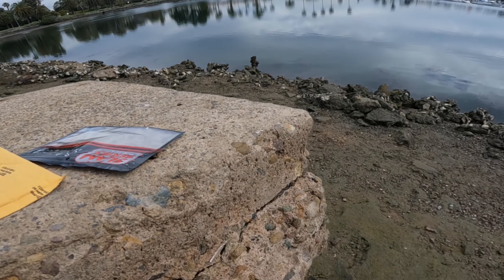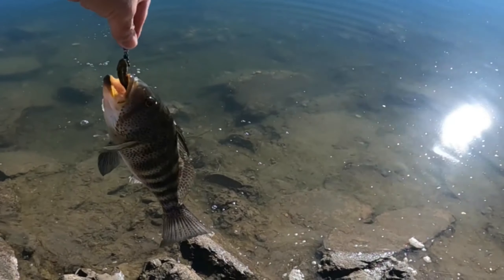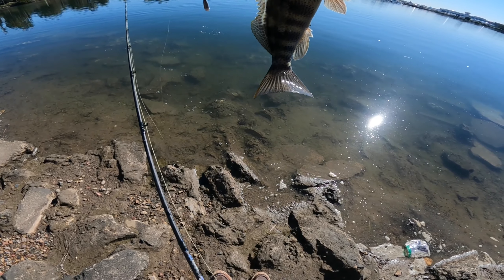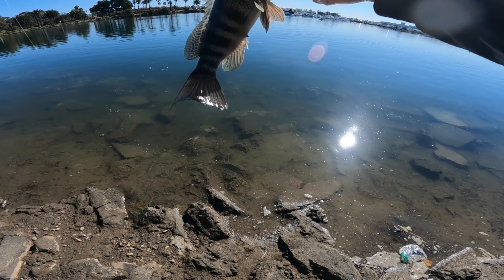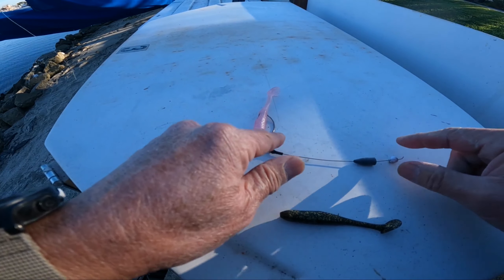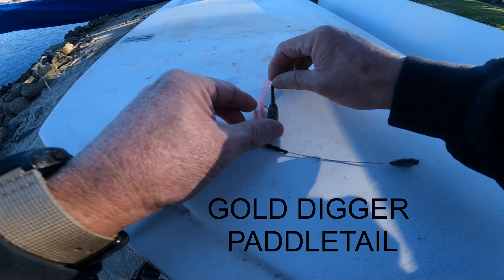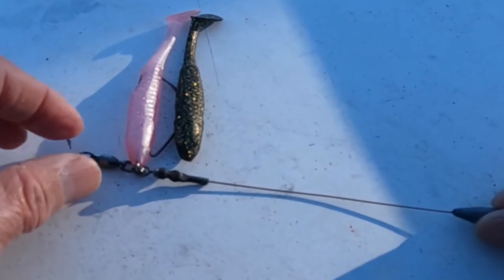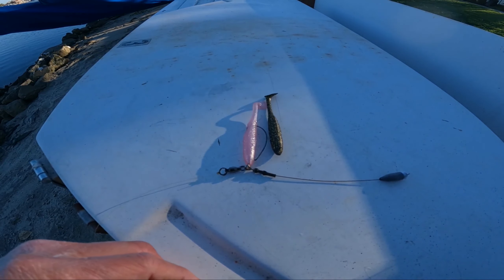Fishing San Diego bay: Tokyo rig for a Spotted bay bass - socal winter '2022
One bite, one fish today.
Man, was it a tough day - but it was meant to be and definitely WORTH it!

Spottie - [Lure] DIY Tokyo rig with 3.5" Salt Strong Gold Digger
Rod - Dobyns 734 Casting MH
Reel - Shimano Curado 6:1:1
Line - 50# PowerPro Braid to 17# CXX Copoly

Many blessings and keep smiling.

~Dwayne